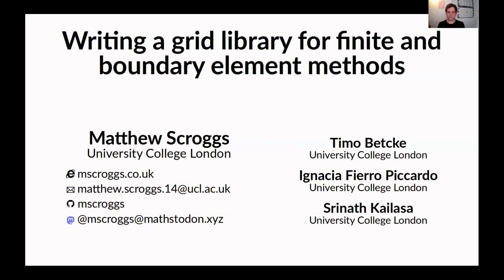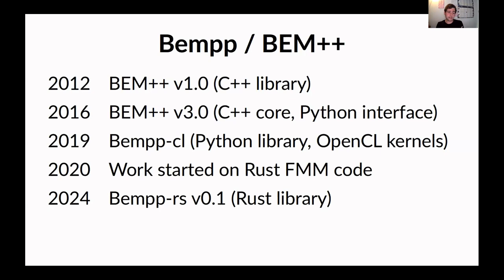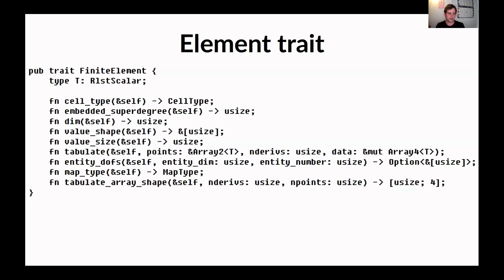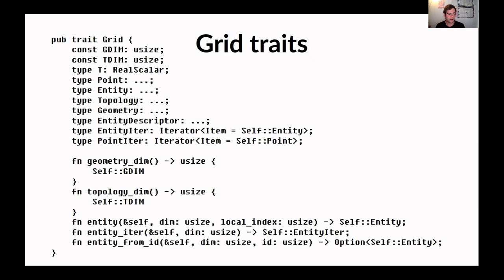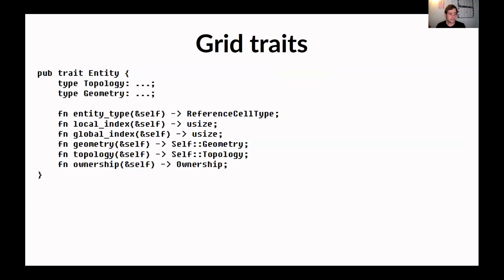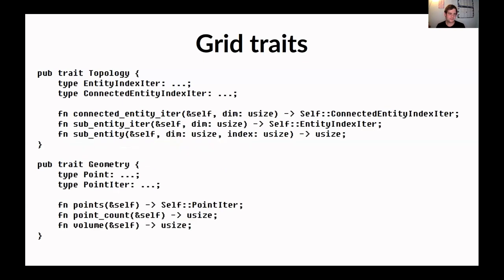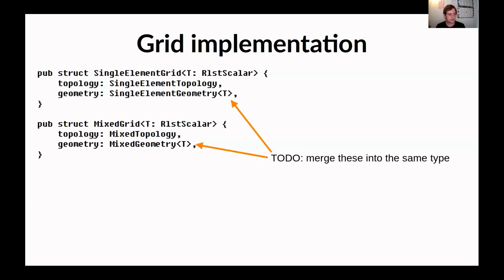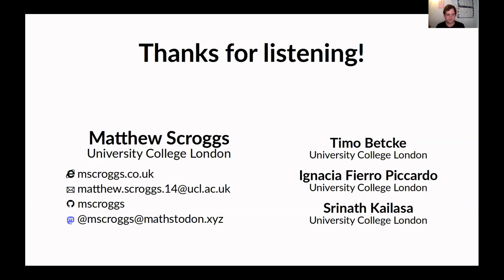Matthew Scroggs - Writing a grid library for finite and boundary element methods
In the last few years, we've been working on rewriting our boundary element method library Bempp in Rust (Bempp-rs). Recently, we've been undertaking some work to spin the grid management out from Bempp-rs into its own library, and generalise it so that it can be used for other methods based on grids. In this talk, I will present some details and highlights of our grid implementation.